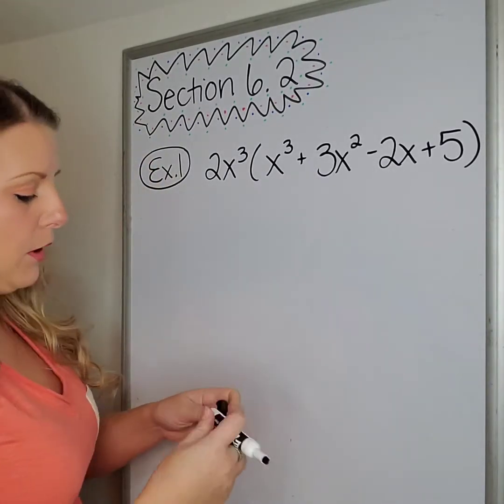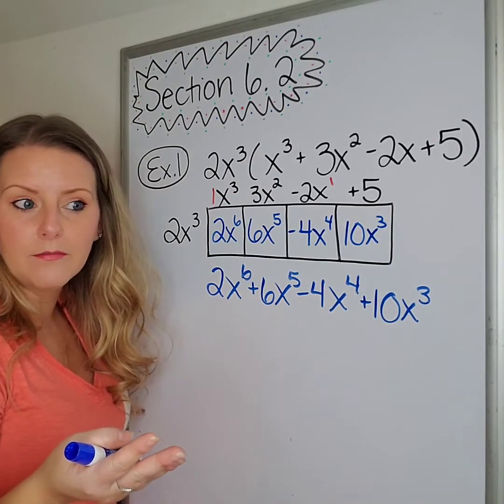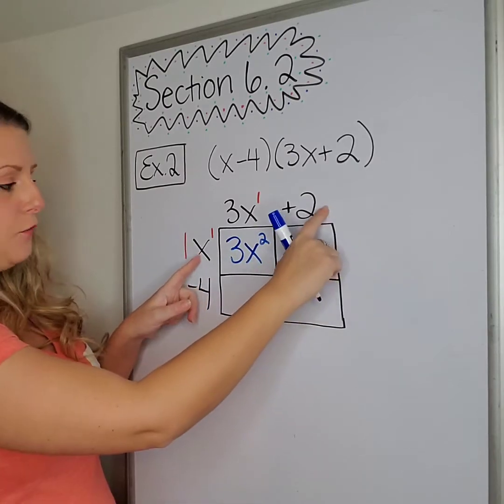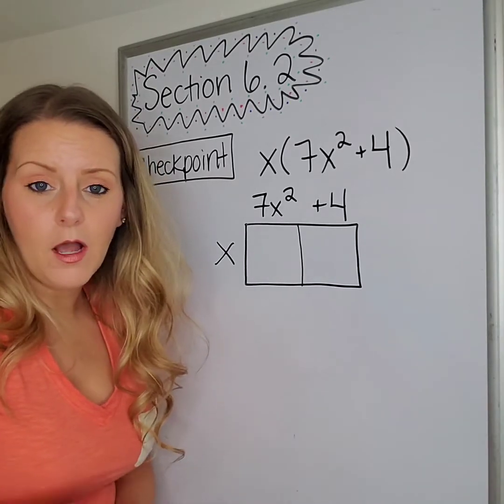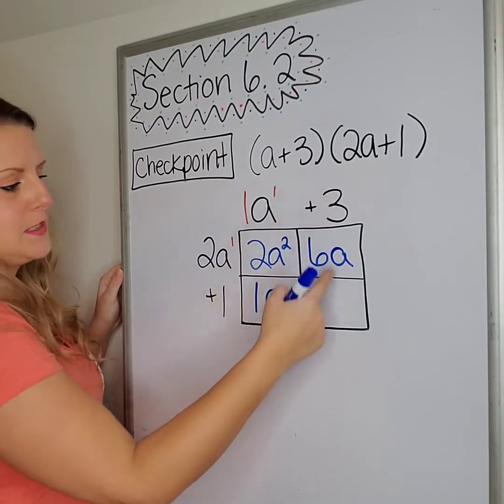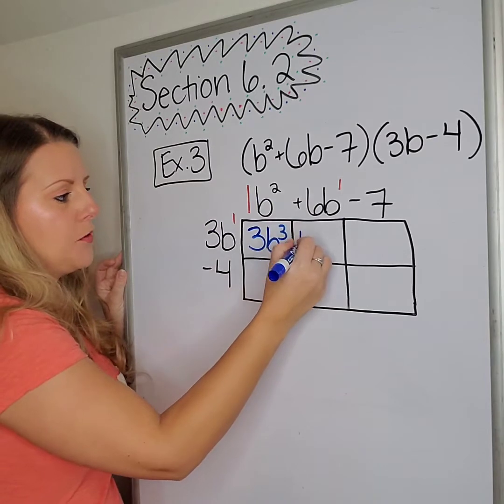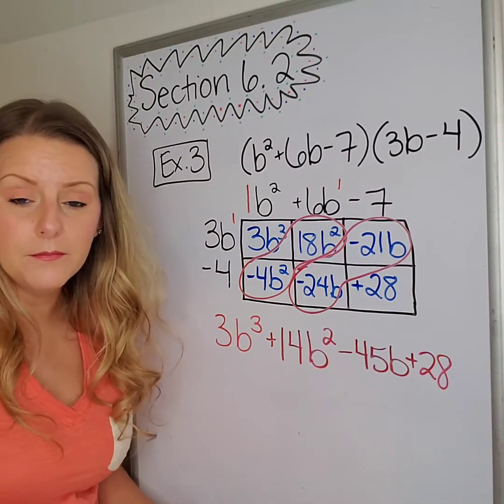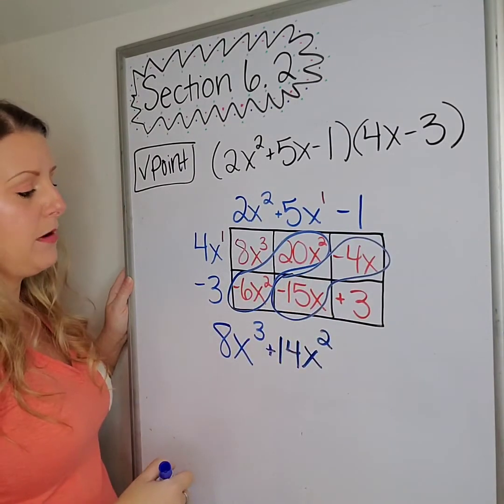Mrs. Huff's Algebra 1B Section 6.2 Lesson